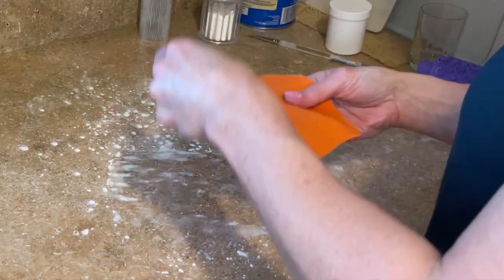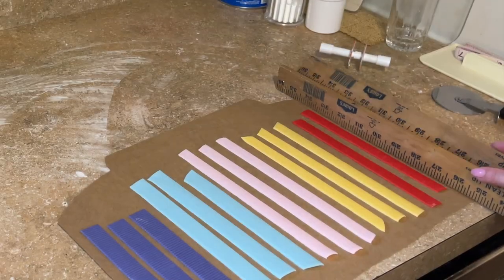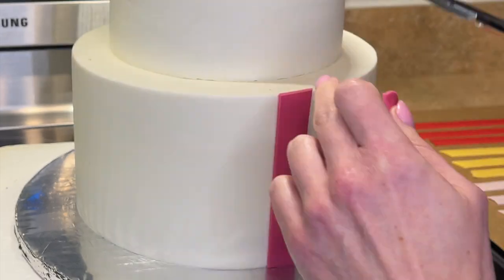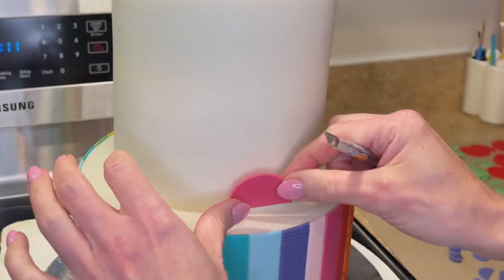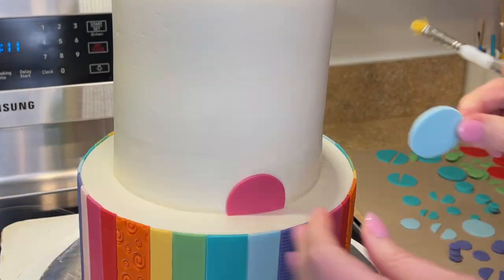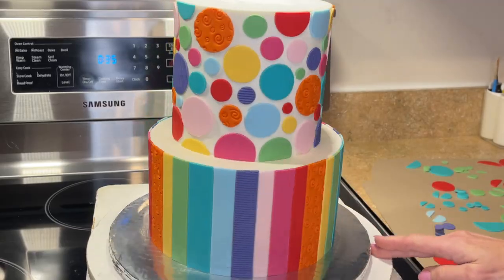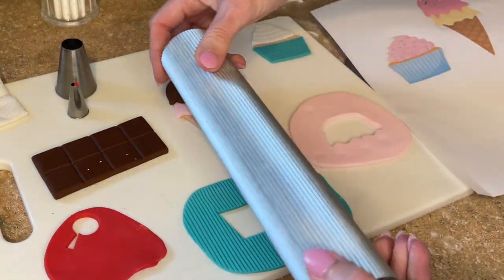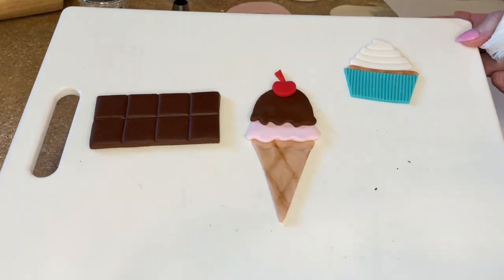Colorful GRACIE'S CORNER Birthday Party Cake Design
In this cake decorating video, I show you how to decorate this Gracie's Corner Birthday Cake!  We will decorate with colorful fondant stripes and polka dots.  I will show you how to use edible images and how to safely insert wires into your cakes.  You'll also learn how to make a fondant number topper and a fondant name using my trace, cut and smooth method!

Let me help you elevate your cakes to the next level!

Have cake questions? Need cake advice? Book a Phone Call or Zoom Call with me!

TOOLS I USED (some items are not exactly what I used, but a good substitute):

GUM TEX POWDER

RIBBON CUTTER

TEXTURED ROLLING PINS (these are different, but cute!)

LINE ROLLER

CIRCLE CUTTERS

XACTO KNIFE

SMALL RULER FOR STACKING

STRAWS FOR STACKING

DOWELS FOR STACKING

SNIPS TO CUT DOWELS AND WIRES

PIPING GEL

ANGLED SCISSORS

FONDANT SMOOTHER

CUTTING BOARD

NON SLIP PAD

DRESDEN TOOL

8" DUMMY

NEEDLE TOOL

SKEWERS -

DIAMOND IMPRESSION MAT

18G WIRE

STRAWS FOR WIRES

ICING BAG

TIP NO 4

GLUE STICK

Karolyn’s Kakes
Bensalem, PA  19020

Xoxo,
Karolyn

0:00 Intro
0:56 Stripes
1:59 Polka Dots
2:28 Stack
3:16 Stripes on Cake
4:17 Dots on Cake
4:46 Edible Images
6:20 Name
9:05 Number Topper
10:46 Candy
12:22 Fondant Balls
12:45 Decorate
14:41 Wires
15:58 Balls on Cake
17:11 Final Thoughts